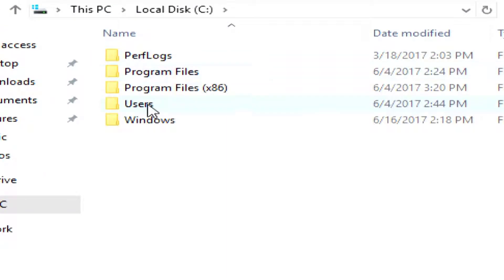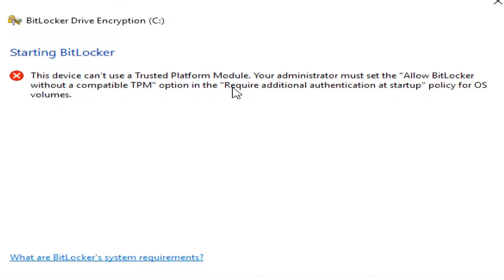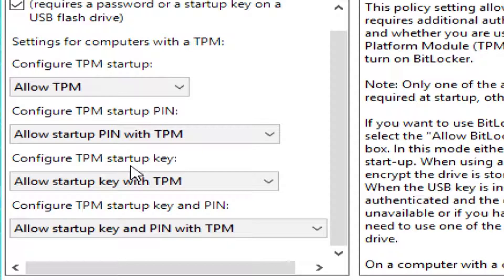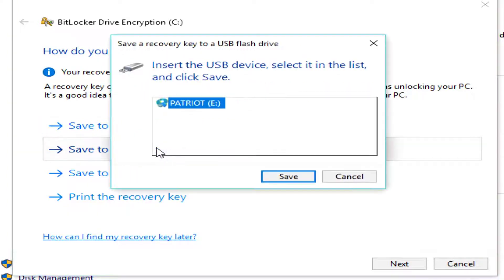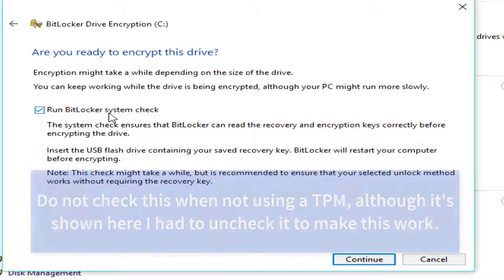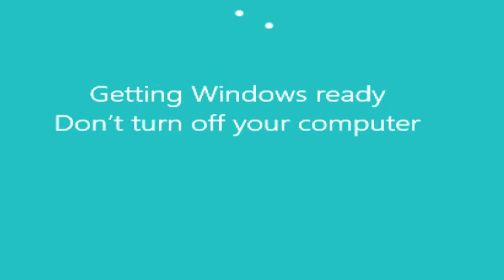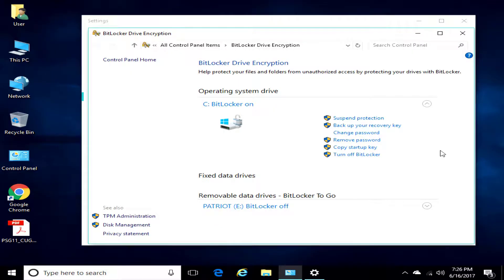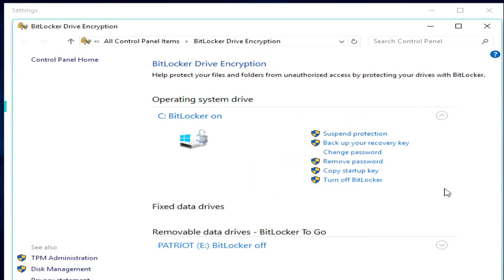BitLocker without TPM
Using Bitlocker Encryption from Windows Professional without a TPM.  By default Windows will not allow you to use bitlocker without a tpm, this video shows how. It also talks about recovery keys. Shows how to login to a bitlocker pc with password not thumbdrive.